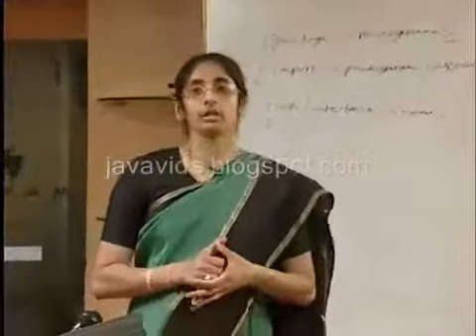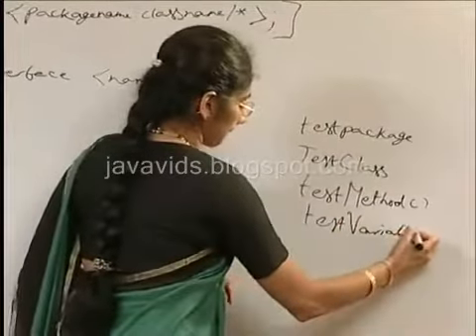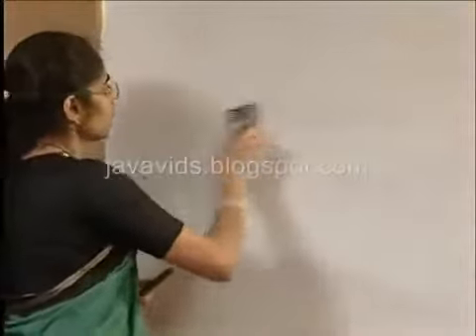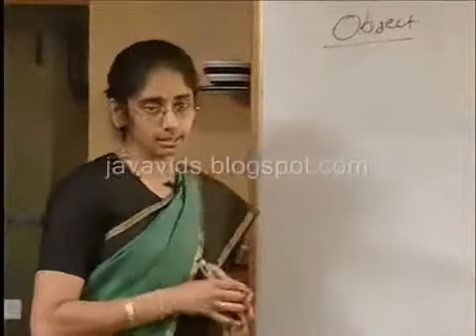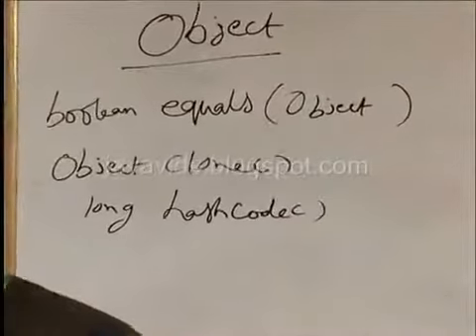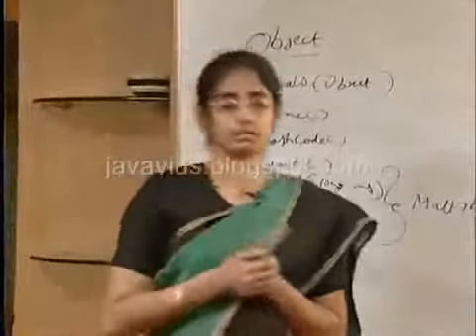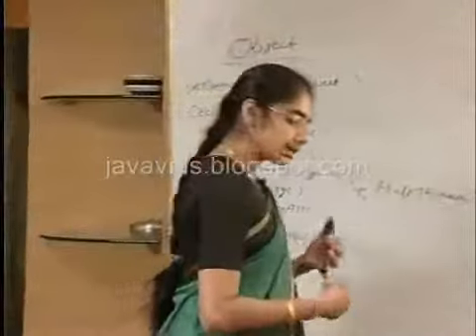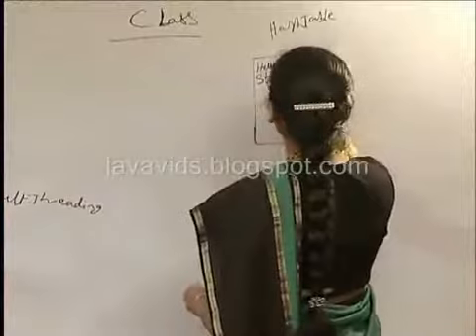JavaVNS12-Language Class Methods